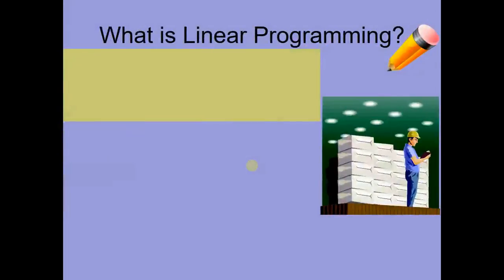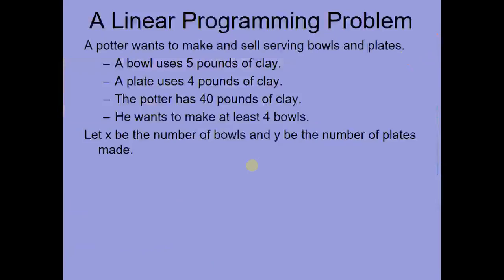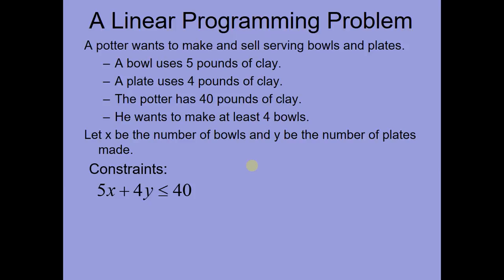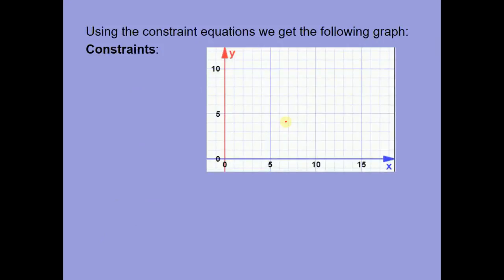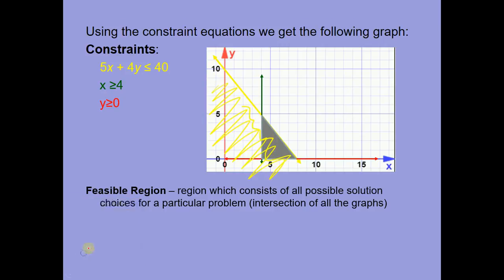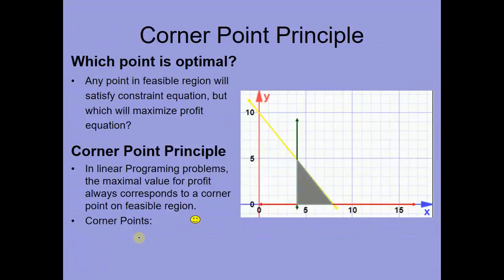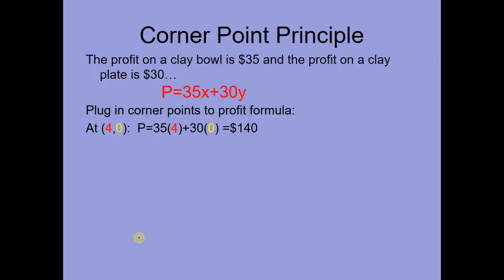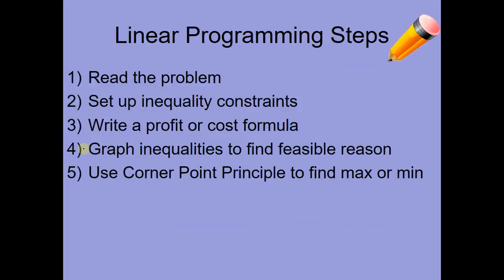Unit 2: Introduction to Linear Programming